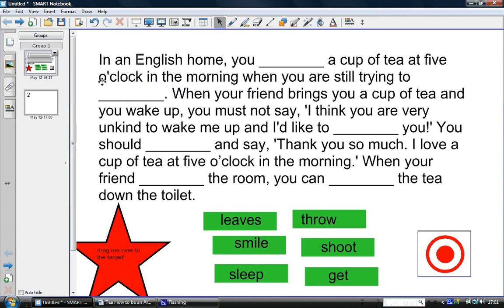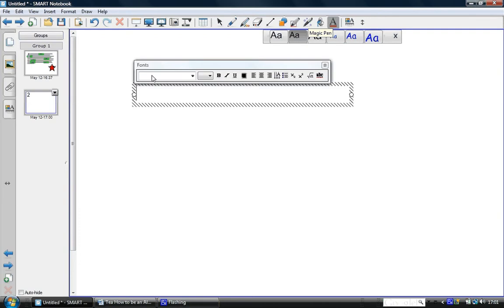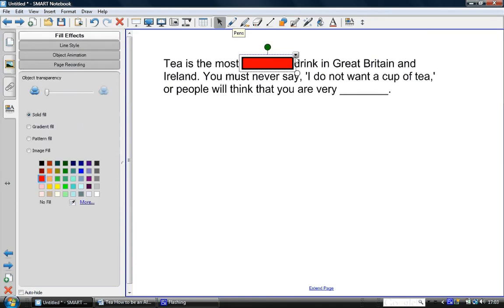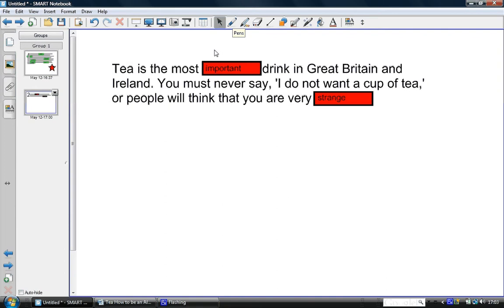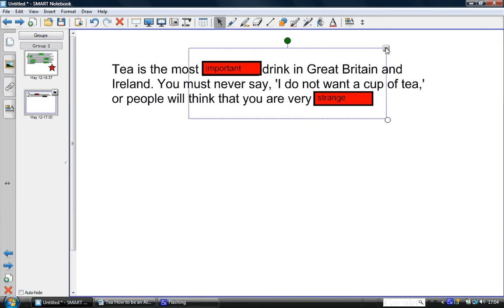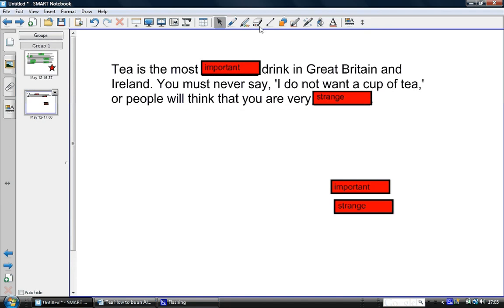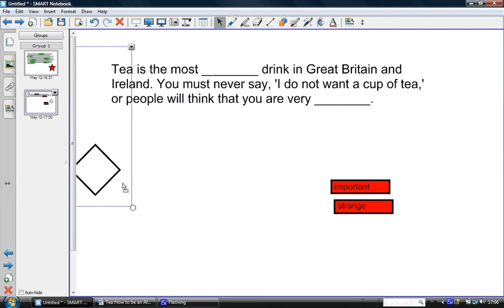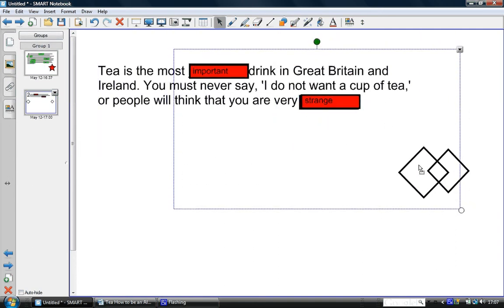44 Drag and reveal gap-fill exercise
Smartboard Training